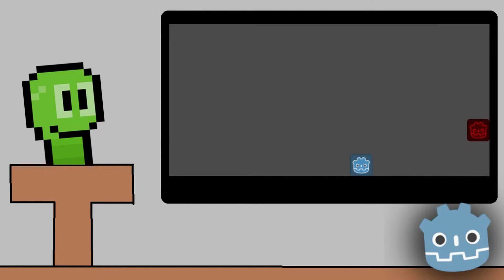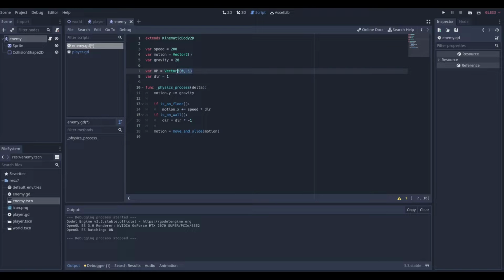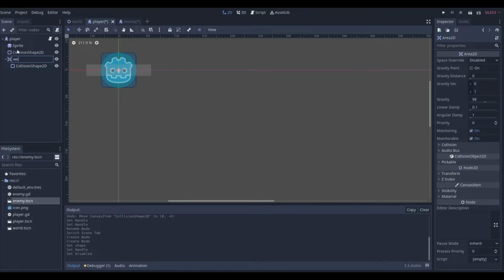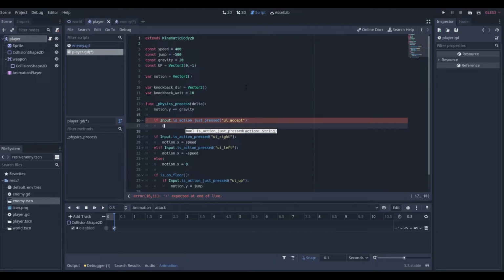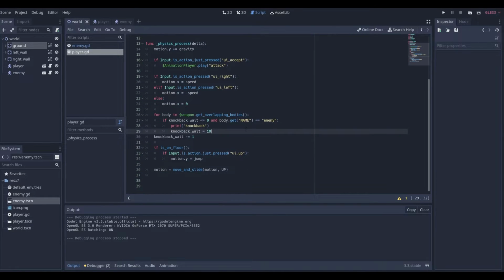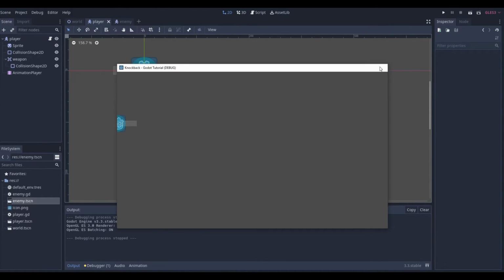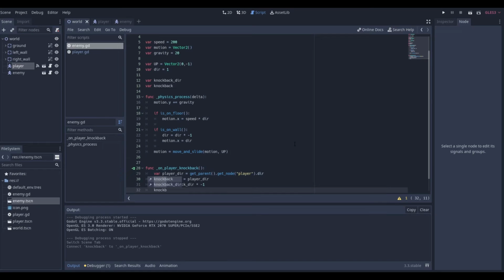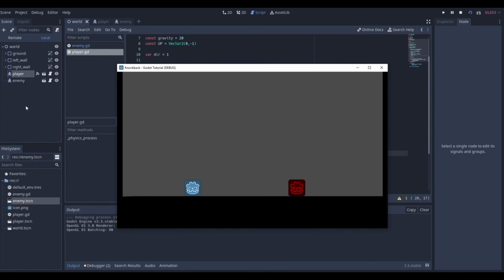How to Create KNOCKBACK in Godot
Hello in todays Godot tutorial i want to explain and create a knockback example so we can learn basics of how a the knockback effect works and you can have a better understanding for games you want to make in the future.

Thanks soooOoooo much for watching i really hope this video helped.

I means so much and i love your feedback in the comments to let me know what is that you enjoy. Again Thanks so much and i would love to see you again!!

      - thanks DevWorm,